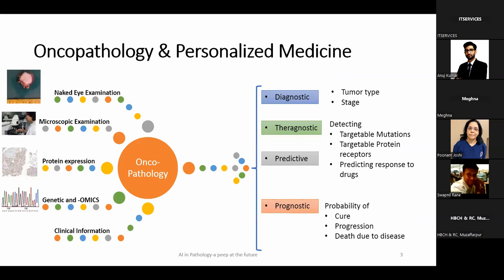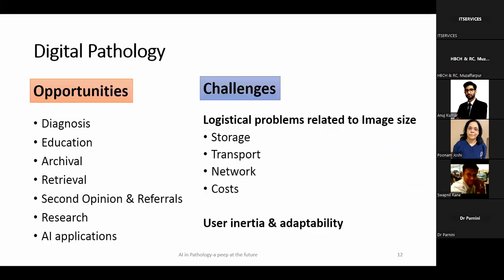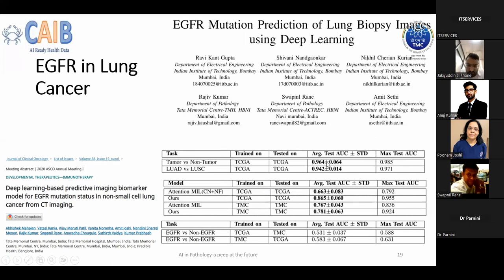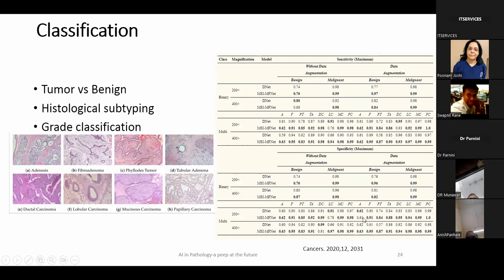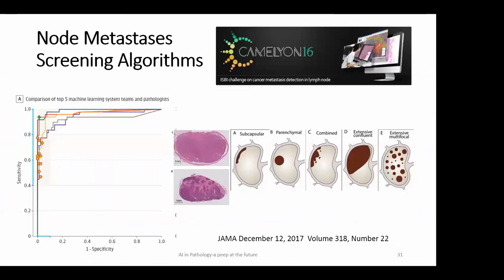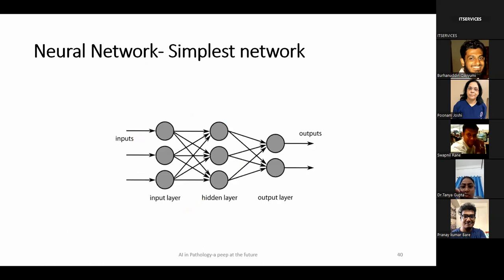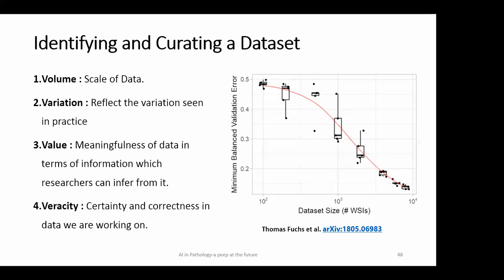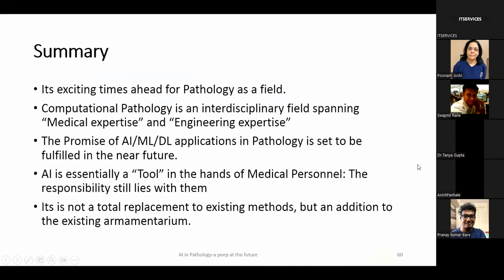Artificial Intelligence (AI) in Head & Neck Cancer pathology: Our Experience : Dr Swapnil Rane